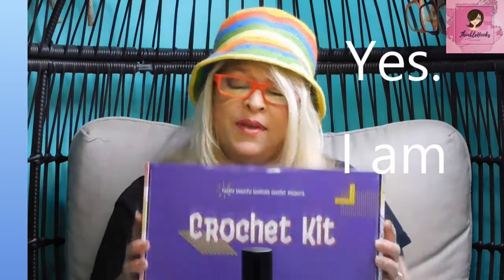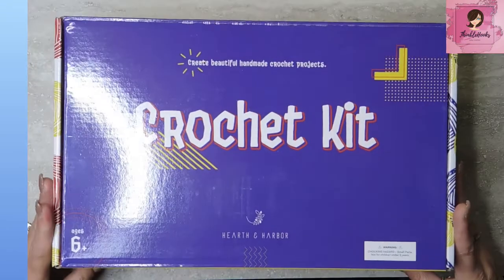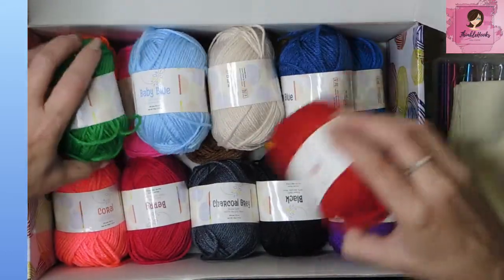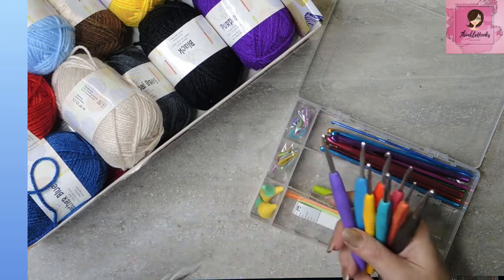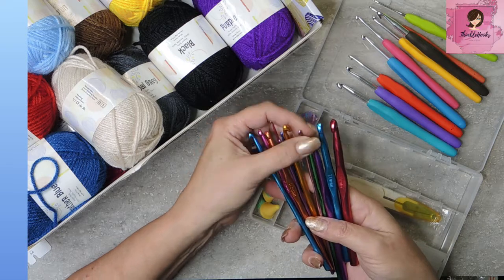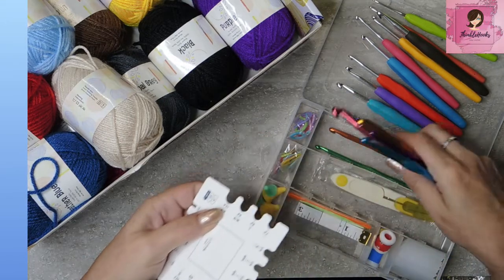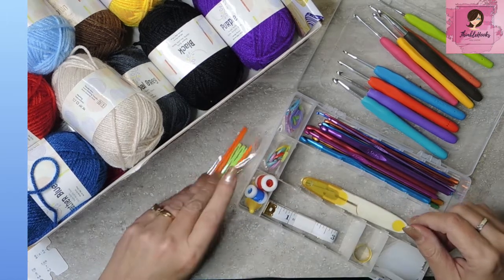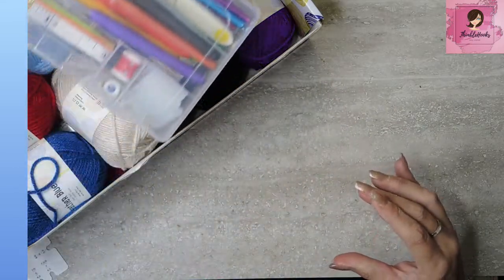Hearth & Harbor Crochet Kit Unboxing / COACHH / Beginner Friendly / Giftable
Ciao friends!  In today's episode I unbox this crochet set from Amazon.
It has 73 pieces to get you started and comes in a giftable box!

Description from the manufacturer:
CROCHET STARTER KIT: Create beautiful, handmade crochet projects with this crochet yarn kit, which includes 15 spools of yarn for crocheting, 21 crochet hooks, and additional crochet accessories.
15 SKEINS OF YARN: This crochet kit for beginners includes assorted yarn in 15 rich colors, so you can create unique patterns and designs. Each spool contains 75 yards of yarn.
CROCHET SUPPLIES: Our crochet accessories set includes crochet stitch holders, crochet stitch markers and a row counter. It also includes safety pins, sewing needles, a pair of scissors and a tape measure.
STAY ORGANIZED: Keep your crochet set tidy with the included accessories container. The tote bag is perfect for storage and travel.